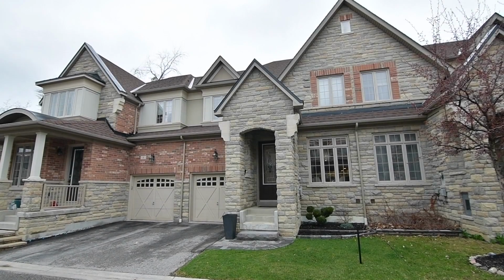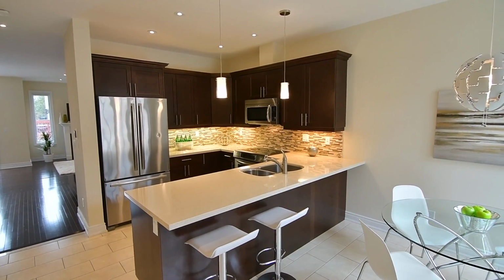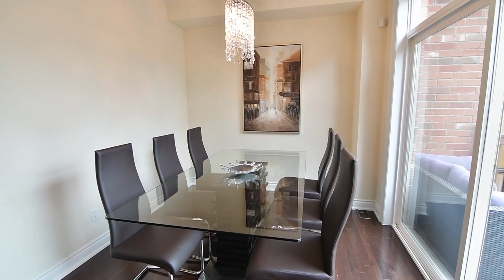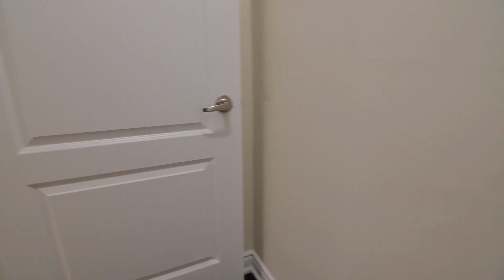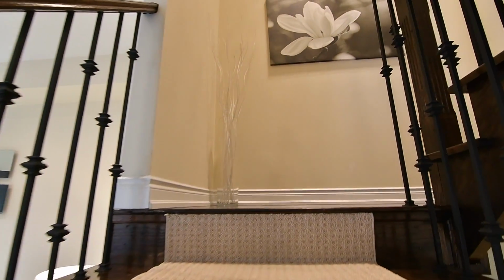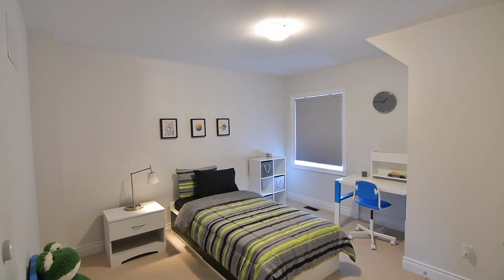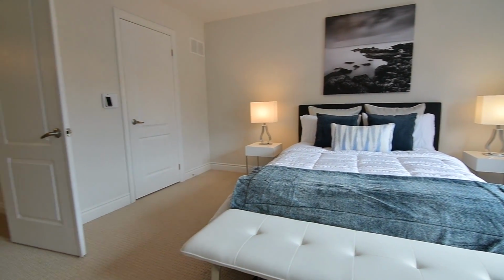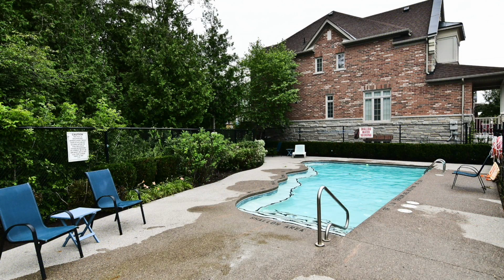6 Illingworth Lane, Ajax - Open House Video Tour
Situated within the exclusive Riverside enclave of Central West Ajax, welcome to 6 Illingworth Lane, a gorgeous three bedroom freehold town home just steps away from conservation lands and a golf course.

A stone portico and its extended height front door open into a sunken foyer which welcomes you into a tastefully decorated main level showcasing 9’ ceilings and naturally bright open-themed principal spaces.

Pot lights, under cabinet lighting, and contemporary pendant-style fixtures additionally brighten the updated kitchen and its spacious breakfast area, which features espresso-coloured cabinetry, a glass-and-stone back splash, as well as a quartz counter with breakfast seating. Complete with a stainless steel double under mount sink and appliances, the kitchen area has light neutral coloured walls accentuated with crisp trims and baseboards, and this light, airy palette is carried throughout the entire home.

Dark hardwood floors gleam in the elegantly combined living and dining rooms. Warmed by a gas fireplace surrounded with dark stone accents and a crisp white mantle - pot lighting, a modern chandelier and soft natural light brighten this open concept space - and through the dining area’s oversized sliding door walk-out is a spacious backyard deck that enjoys views of the neighbourhood’s conservation lands.

The main level also features cellular shades on the two windows framing the fireplace and the breakfast room window - while across from the main staircase is a sunken landing, off of which is the coat closet, access to the single car garage, and a powder room with pedestal sink.

Abundant storage space is found in the lower level - including a large unfinished room that also features a laundry area complete with front load washer and dryer, as well as access to a cold cellar - and this level is complete with a spacious family recreation area that has the cozy warmth of Berber broadloom, while both pot lighting and natural light through an oversized window enhances its fresh neutral colour palette. In addition, this home is equipped with SmartHome technology, and includes a garage door opener with remotes, a central vacuum system, and air conditioning.

Illuminated by a modern chandelier, the gorgeous oak staircase is accented with wrought iron spindles and finished with a cozy Berber runner, and Berber broadloom also adds cozy comfort throughout the upper level. Featuring a good-sized linen closet, as well as a 4-pc common use washroom with a tiled floor and bath area - this level also features three spacious and naturally bright bedrooms. The second and third bedrooms both have double-sized closets, and enjoy a south-facing exposure while their windows are complete with black-out cellular shades for light-control and privacy.

Black-out cellular shades are also found on the master bedroom’s oversized window, through which views of the nearby conservation lands can be enjoyed. Featuring a double door entry and a walk-in closet with a motion activated light, this serene and restful private space is complemented with a spa-like ensuite washroom that showcases tiled finishes throughout; a quartz-topped vanity with rounded edges, under mount basins, and a make-up vanity; a corner tub; and a separate shower area with glass door.

Eagle Ridge Public and Pickering High Schools are within walking distance, as is the Pickering Village business and entertainment district - while shopping plazas and malls, the Ajax GO Station, as well as access to Hwys 401 and the 407 are just short drives away. Across from this enclave is the Riverside Golf Course, while access to the nature trails of the Duffins Creek Conservation Area is a short walk away - and for exclusive use of residents and their guests, is an in-ground outdoor pool just a few steps from the front door.